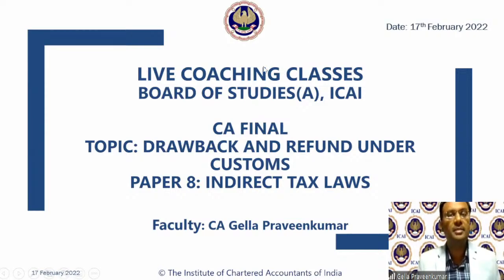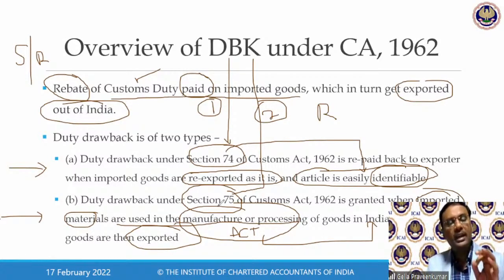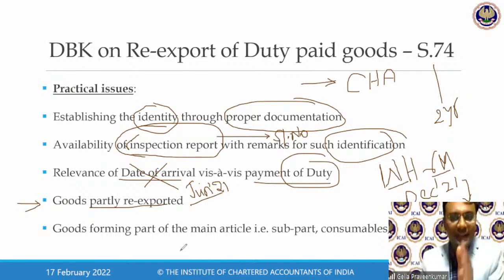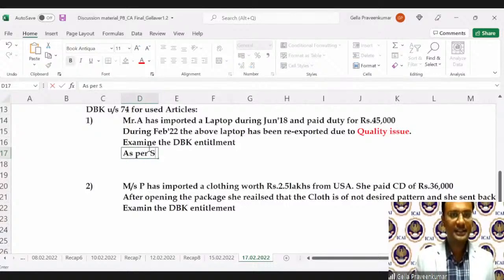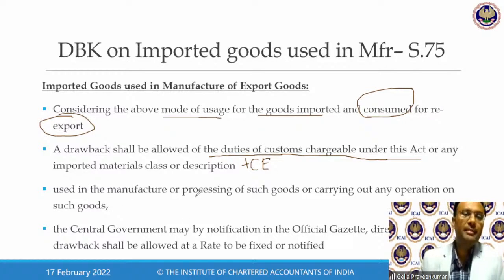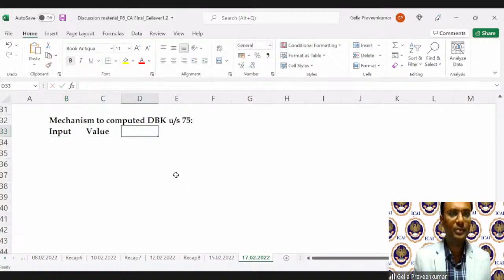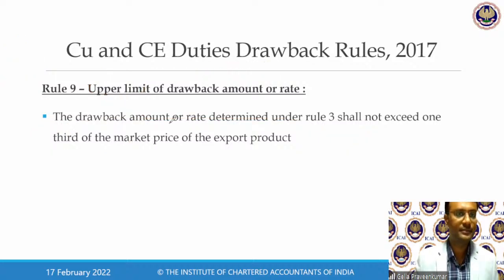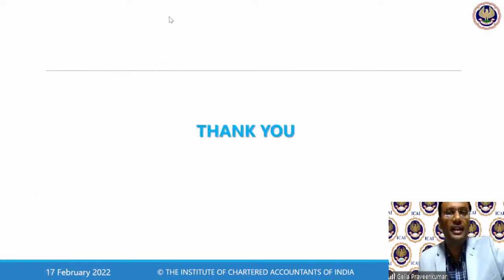Final Paper 8: IDTL | Topic: Duty Drawback, Refund | Session 2 | 17 Feb, 2022